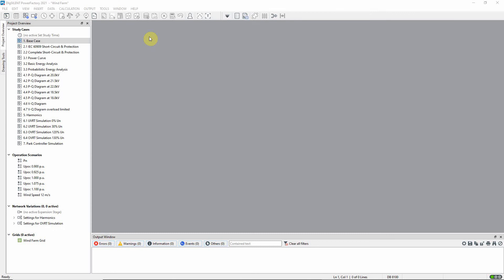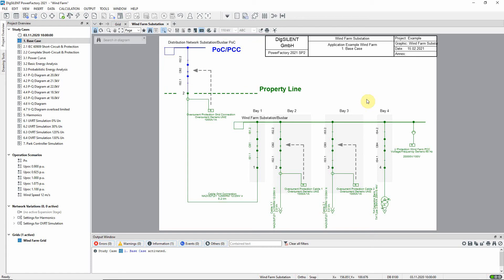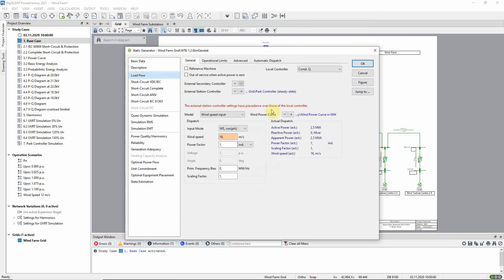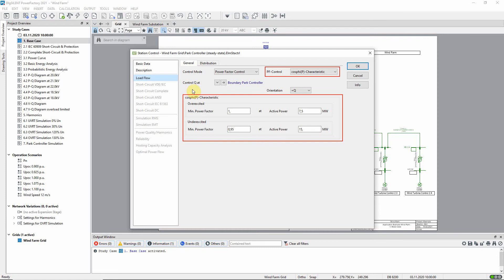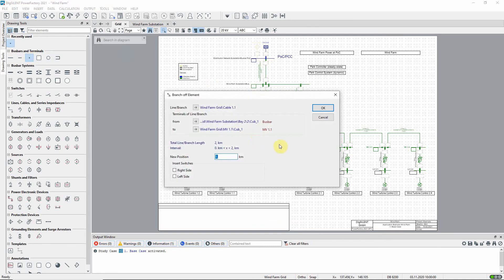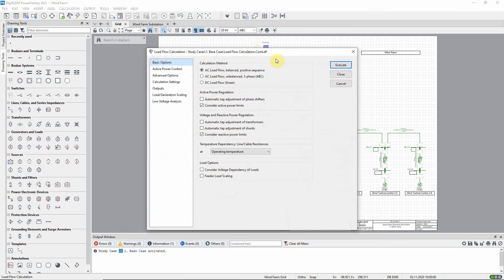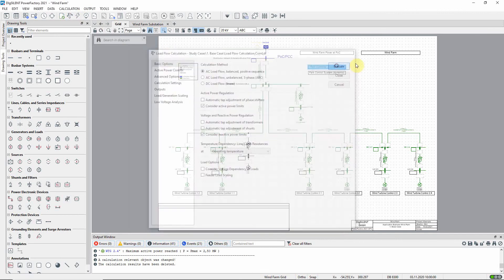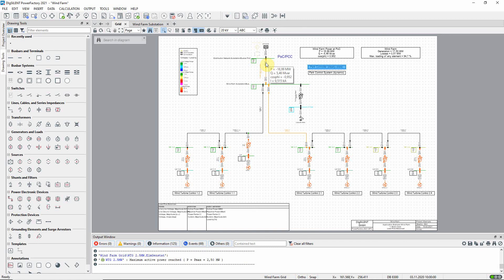PowerFactory – Wind Farm – Base Model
Base model used for all Wind Farm examples. The model was built using Templates of wind turbine models.